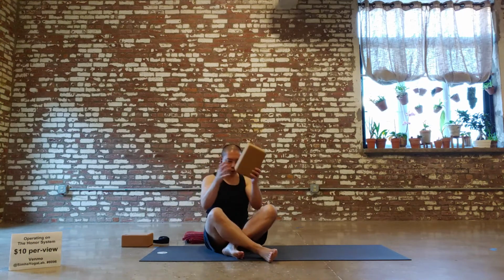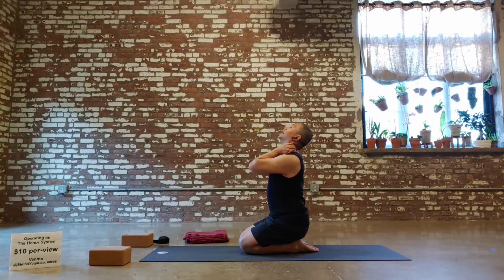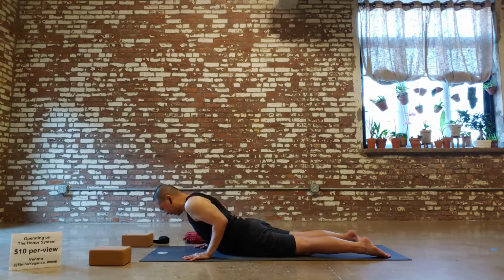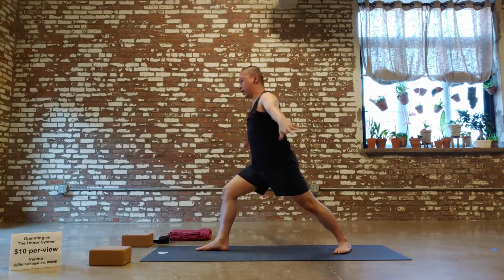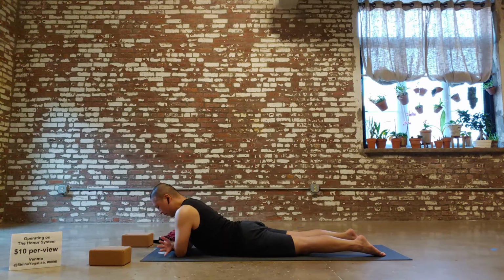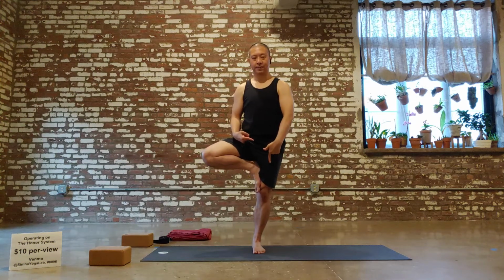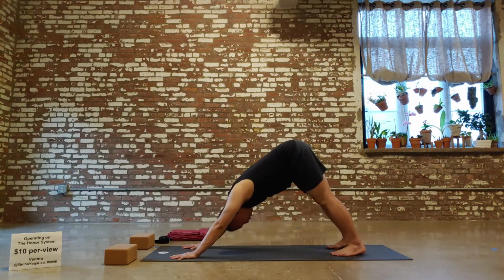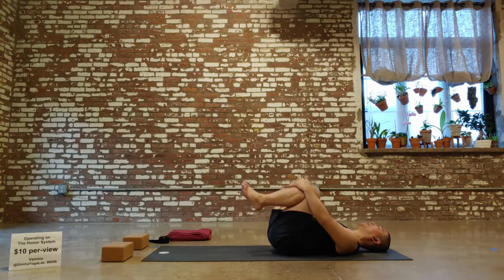Basics - Shoulder Work (20.08.05)